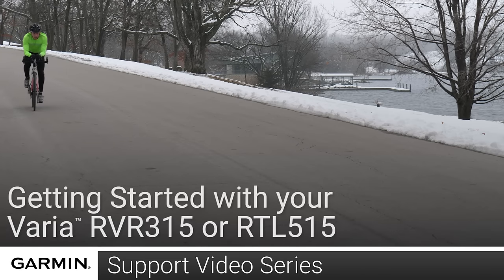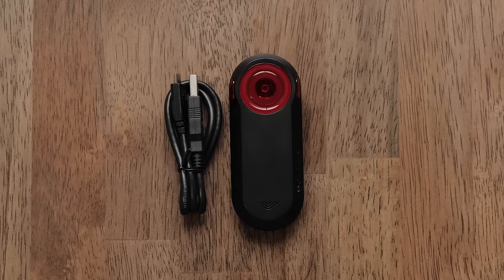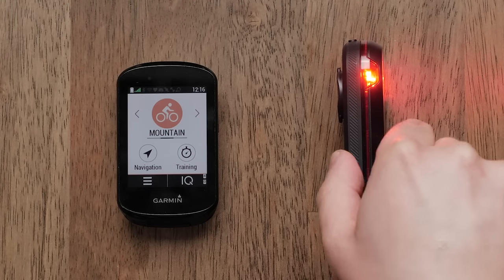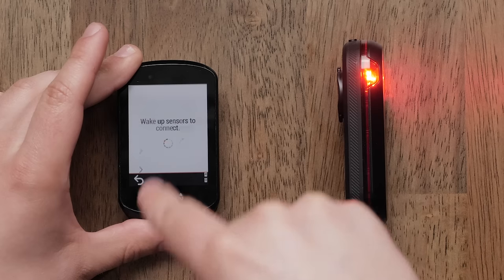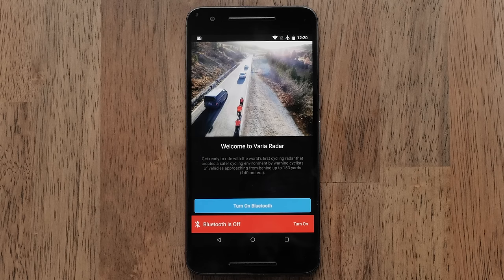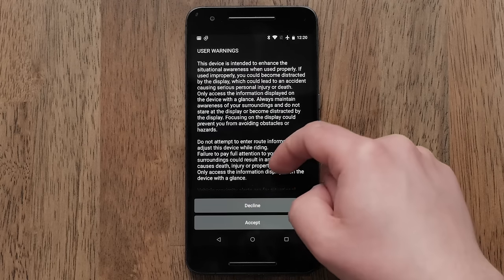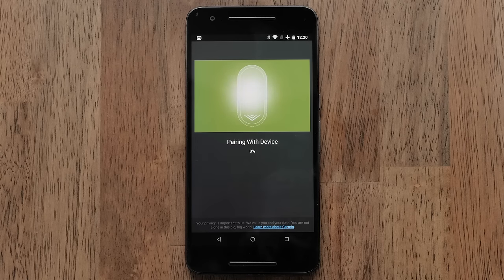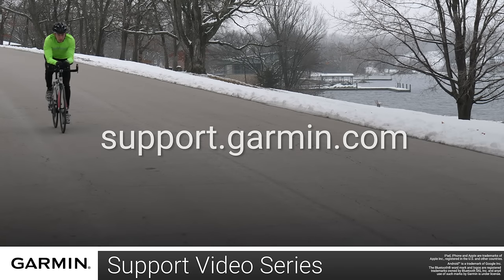Support: Getting Started with Varia™ RVR315 or RTL515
Learn how to charge and pair your Varia™ RVR315 or RTL515 with either a compatible Edge® device or a compatible smartphone running the Varia™ app.